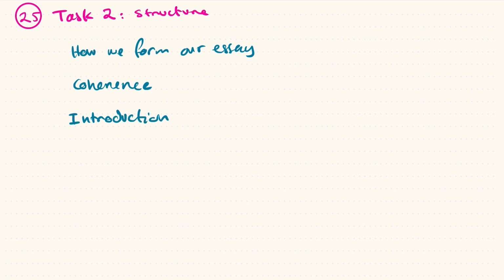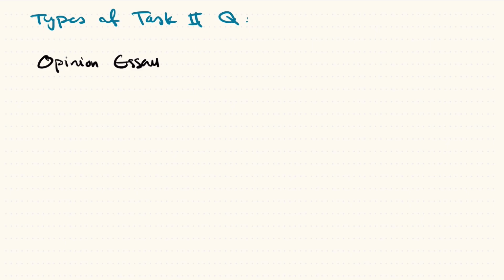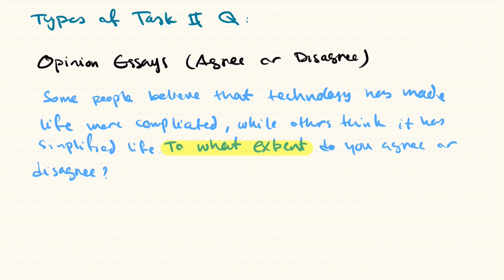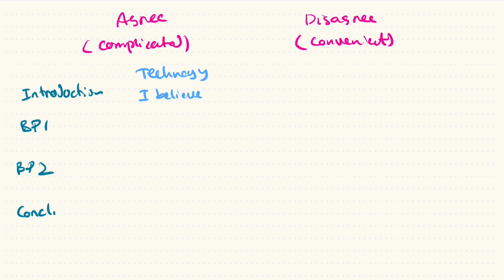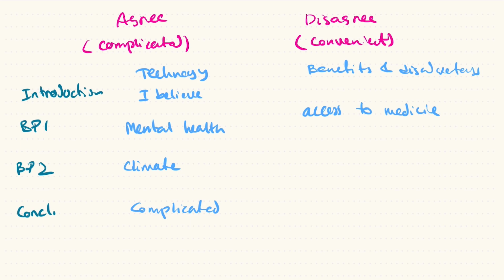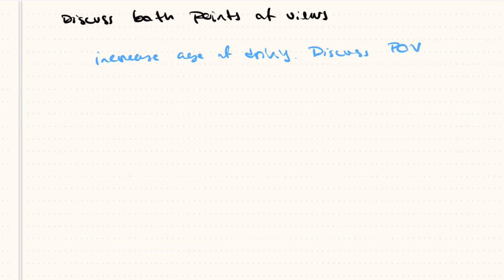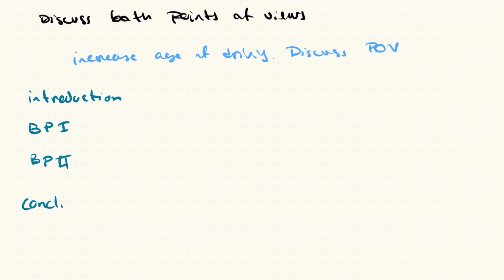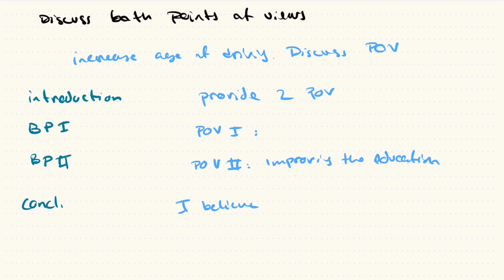IELTS Academic Writing Course, Lesson 25, Task 2 Structures, Part 1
In this part 1, we are going to talk about the structures that you can use in your task 2 for your academic writing. There are more structures that we are going to talk about that will be given in the next video. Hope you will like this video. Cheers!